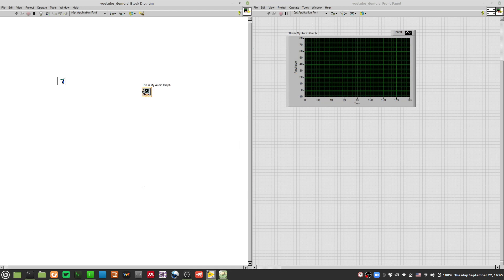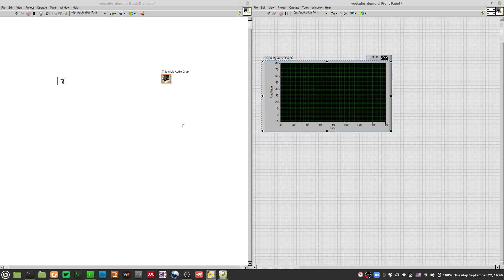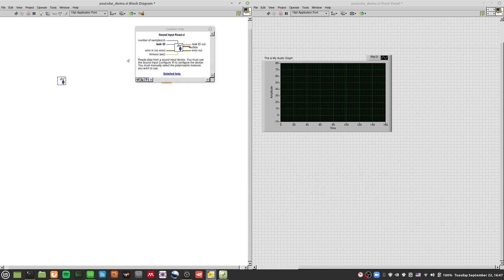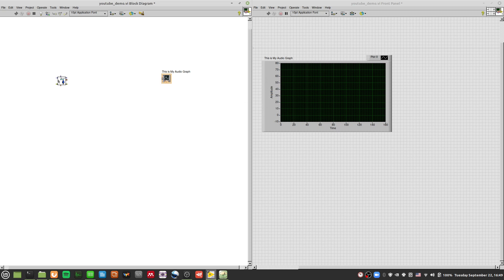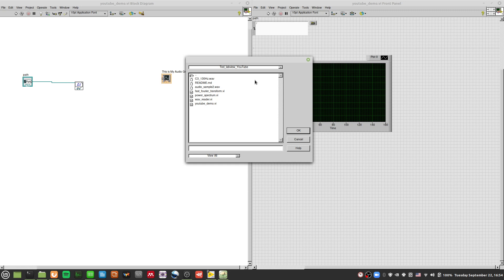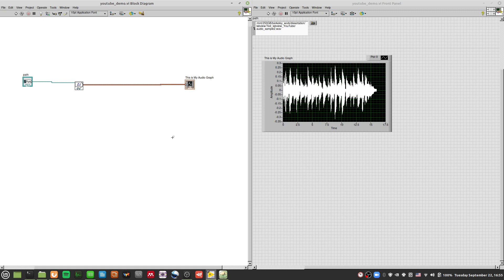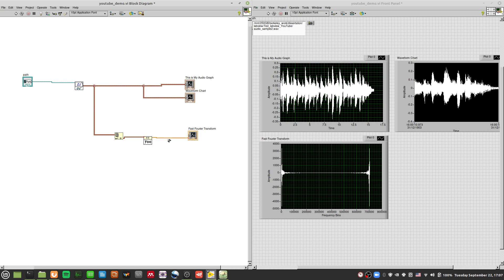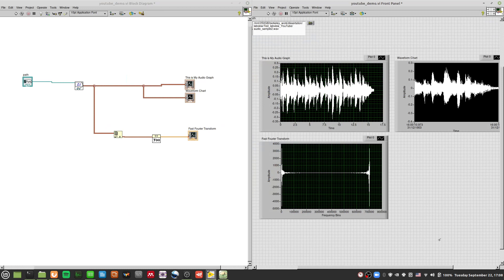Labview Frequency Analysis and Fun 2 - Reading a Wav File and bare bones Fast Fourier Transform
Working with wav files